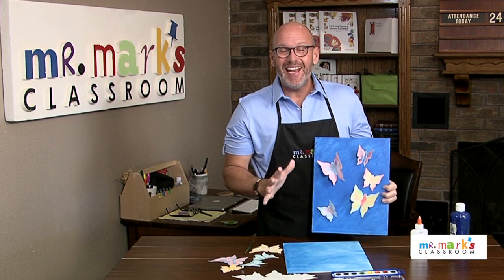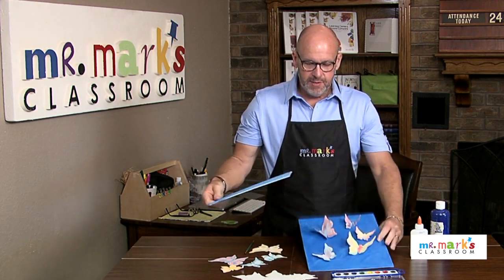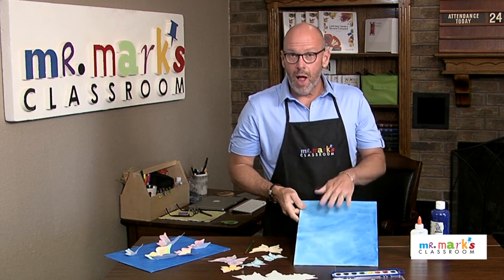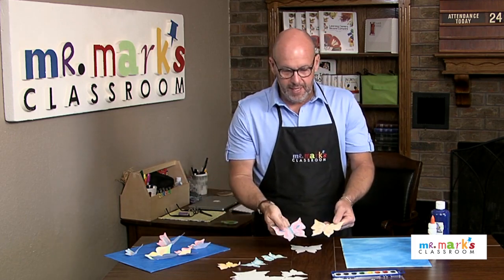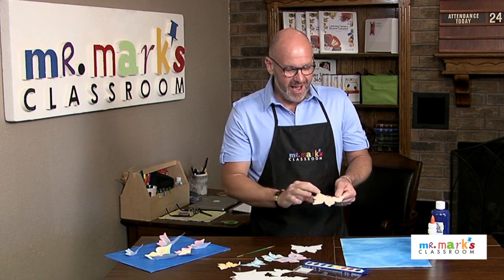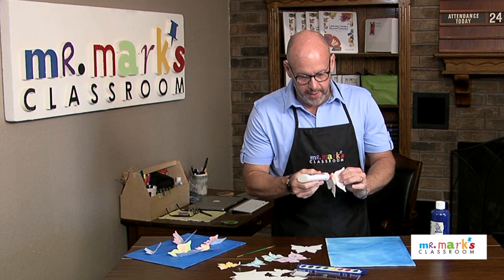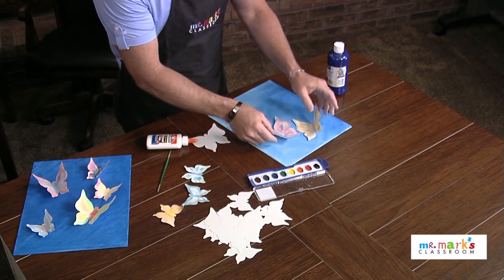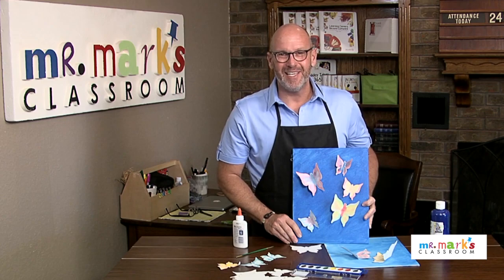Butterfly Canvas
Have you every noticed the butterflies that migrate during September? It seems like hundreds of butterflies are in the air.  Here’s an art project to celebrate those butterlies.